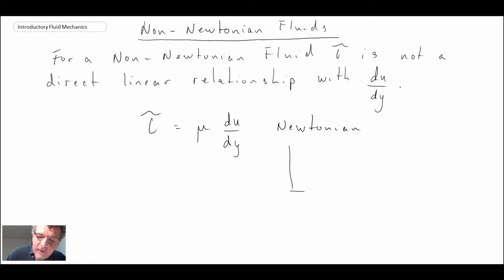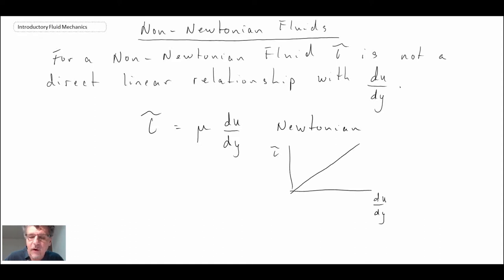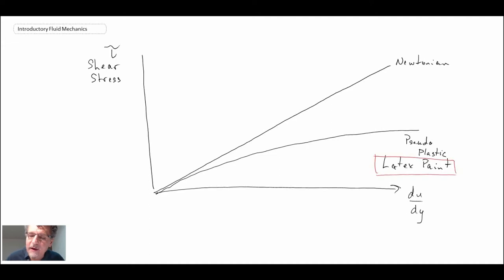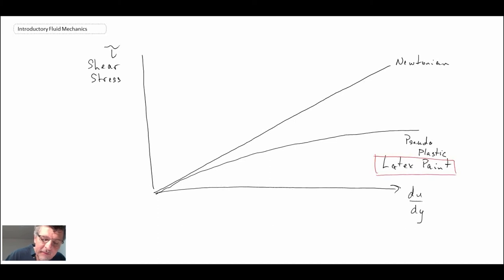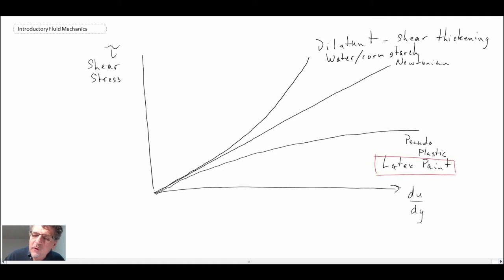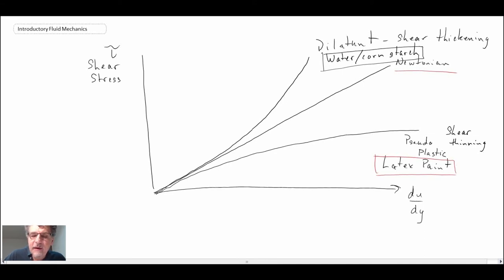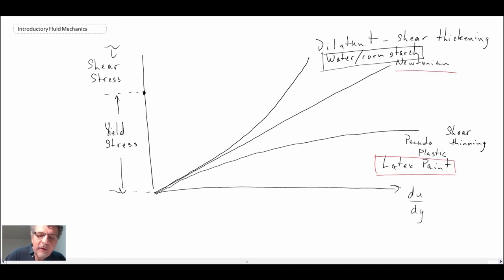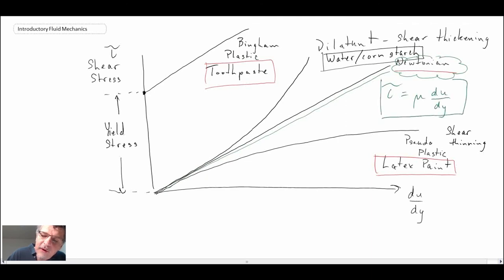Introductory Fluid Mechanics L2 p4: Non-Newtonian Fluids